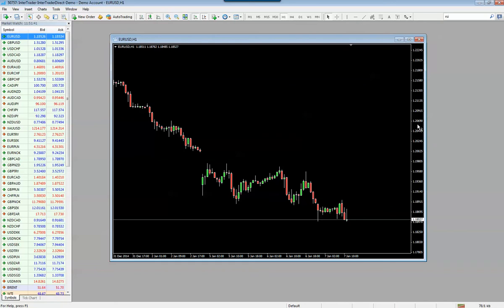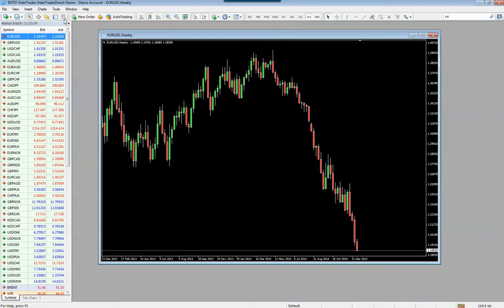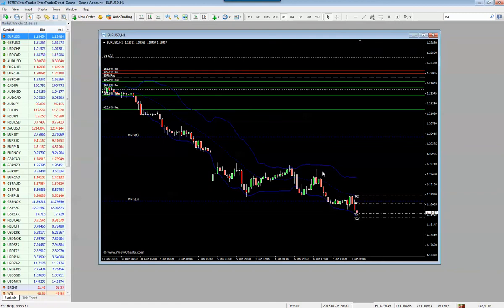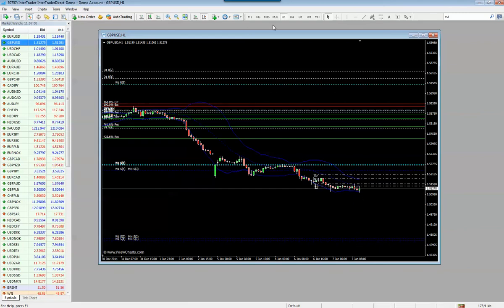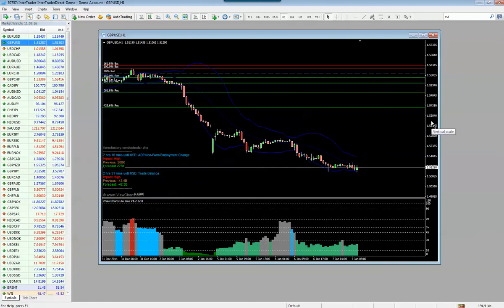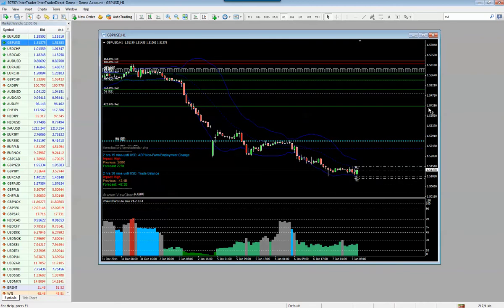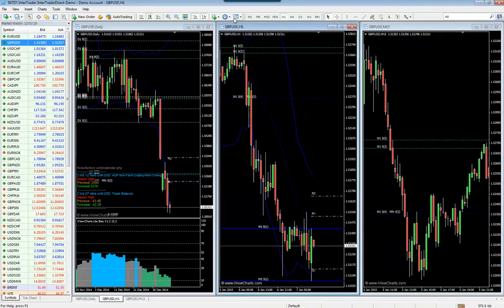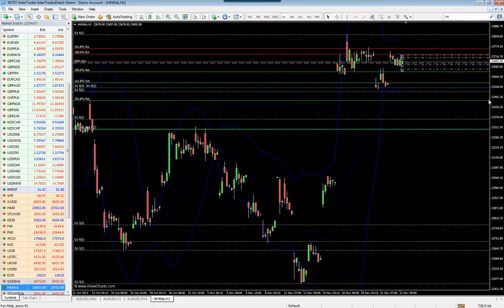Using iView Indicators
How to use the customized iView indicators and benefit from he self fulfilling nature of technical analysis